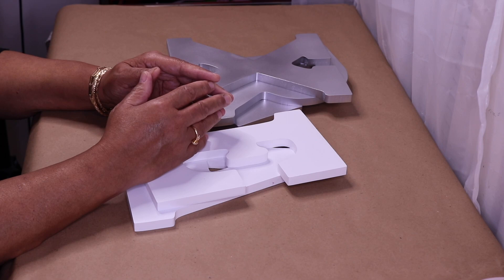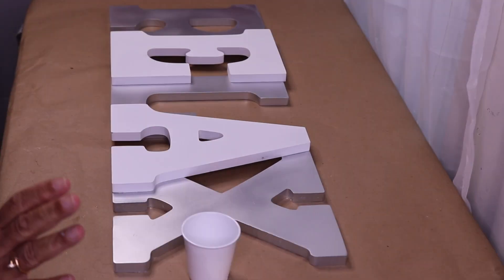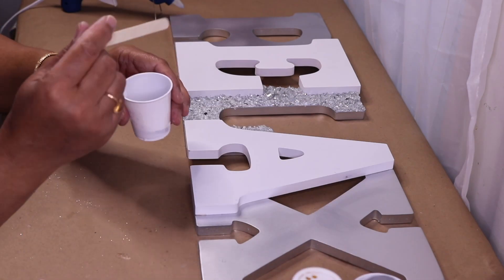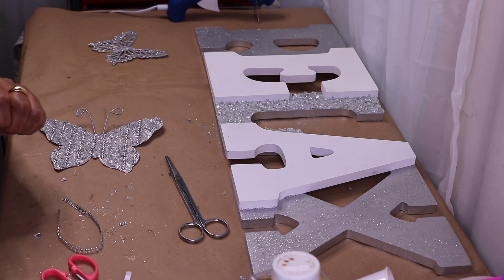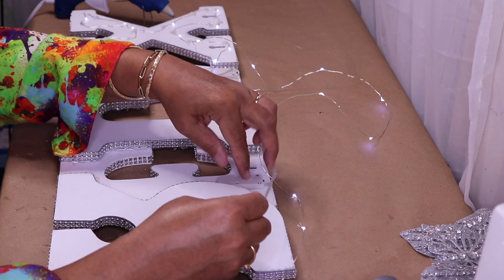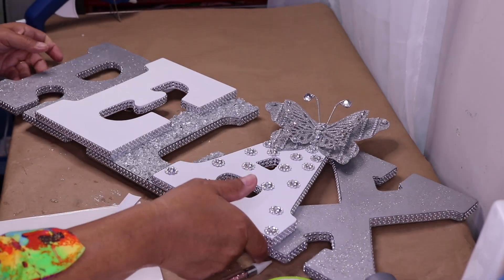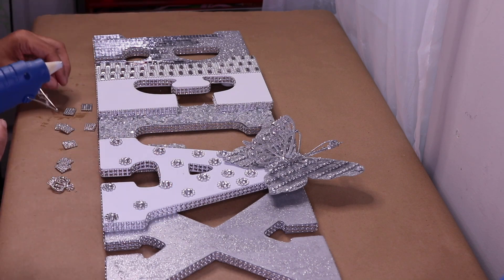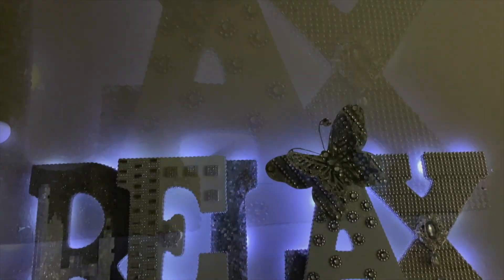DIY GLAM BATHROOM WALL DECOR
DIY GLAM BATHROOM DECOR | DIY BATHROOM WALL DECOR

In this video I will show you how to take some simple wooden letters and turn them into something Beautiful and relaxing for your bath, spa or any room you'd like to display it in. Keep in mind you can use use this DIY do design other wall signs as well. I hope that you find it interesting, enjoyable and helpful.

BUTTERFLY - DOLLAR TREE
9" WOODEN LETTERS - MICHAELS
CHUNKY GLITTER - MICHAELS
FINE GLITTER - WALMART
MOD PODGE
GLUE GUN
GLUE STICKS